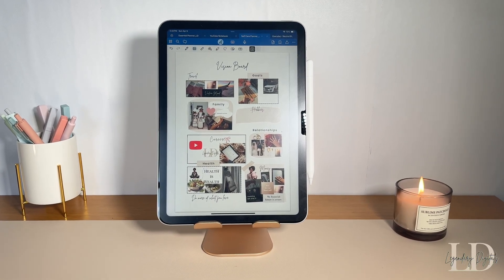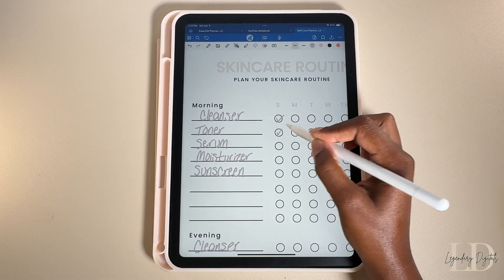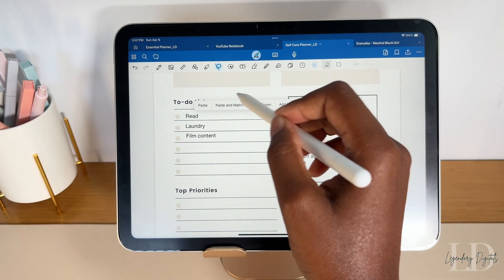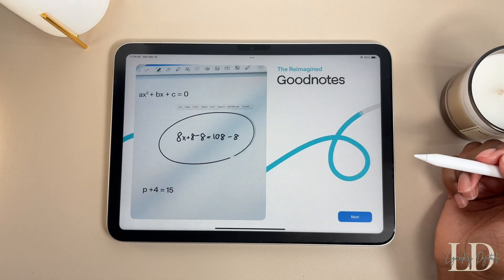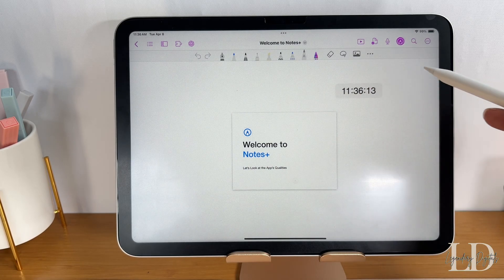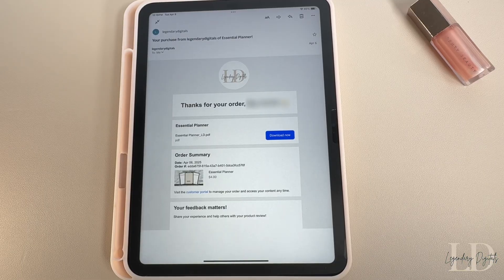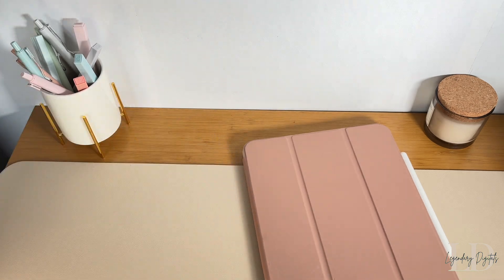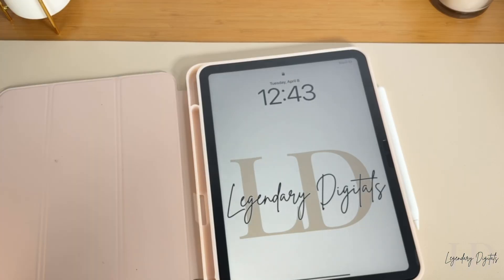Digital Planning 101: Beginners Guide 2025🗓️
In this beginner’s guide to digital planning, I’m breaking down everything you need to know from what digital planning is, the best apps for digital planning (like Goodnotes 6), the tools you need, how to choose a digital planner, and how to actually stick with it.

🔌DIGITAL PLANNER PLUG FOR THE GIRLIES: Legendarydigitals.com💕

Items shown in this video: iPad 10th generation
Apps are Goodnotes, Zinnia and Notes+
Apple Pencil

Timestamps:
0:00 Intro
0:26 What is Digital Planning
1:40 Getting started
2:33  Apps you’ll need
4:05 Choosing a digital planner
5:05 Digital stickers
5:38 How to stay consistent
6:31 Outro